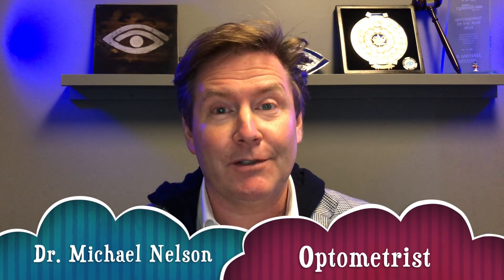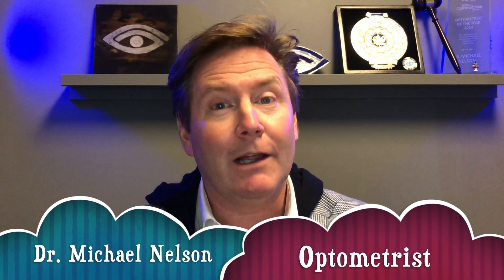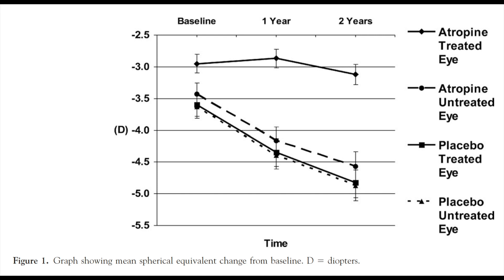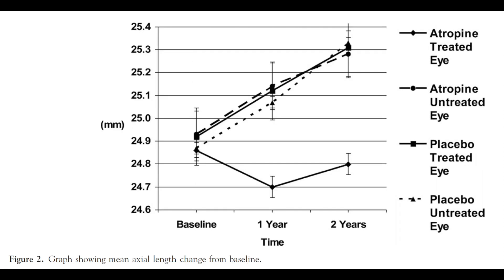MYOPIA ATROPINE: ATOM study summary, Atropine for the Treatment of Childhood Myopia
MYOPIA ATROPINE STUDY:  ATOM study summary, Atropine for the Treatment of Childhood Myopia

This is a summary of the ATOM myopia study.   This study is one of the important studies that established that Atropine is an effective treatment for myopia control in order to slow the progression of myopia in children.

Today I am looking at an important study for you to be aware of if you are using atropine for myopia control.  It’s the ATOM study.

This study is a called Atropine for the Treatment of Childhood Myopia and sometimes it is referred to as the ATOM or ATOM 1 Study.  It was published in the journal Ophthalmology in 2006.

This is a placebo controlled, double masked randomized study that looked at 400 asian Children between the ages of 6-12 years old.  Those in the treatment group used 1.0% Atropine, one drop in one eye every evening for 2 years.   It looked the change in myopia and the change in the length of the eye over the 2 years.

Take at look at this graph:  now remember they were only treating one eye in the treated kids and compared that also to kids using a placebo.
This shows that the myopia in the treated eye progresses by only about -0.25 while the untreated eyes progressed by about -1.25 D.      This is about a 77% reduction in the progression of myopia.

Likewise in this graph, the axial length showed that the treated eyes did not increase in axial length but the untreated eyes increased in lenth by 0.38mm which was a significant difference

So here is what you should take away from the ATOM study:

1. Studies on Atropine use in myopia control have been done before this study, but this study is the first one that used a well designed controlled randomized study design.
2. 1% Atropine does cause pupil dilation and it freezes the ability to accommodate or autofocus….so the use of 1% Atropine may require tinted lenses to reduce glare and bifocal lenses to allow focusing at close
3. The ATOM 1 study demonstrates strong evidence that atropine is effective in slowing the progression of myopia in children.

Winnipeg Optometrist

Eye Clinics
Waverley Eye Care Centre, Winnipeg, Manitoba, Canada